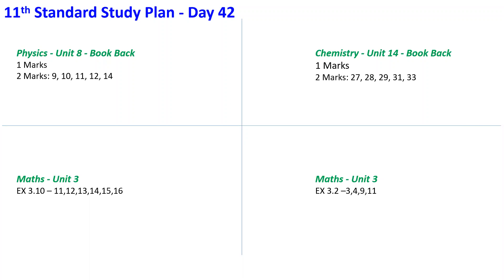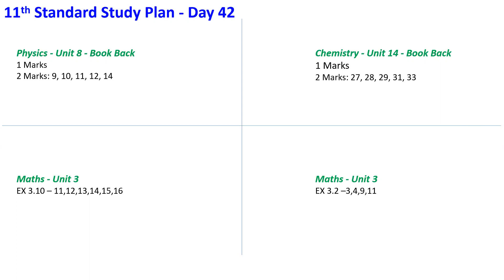Vaanga Padikalaam - 11th - Day 42